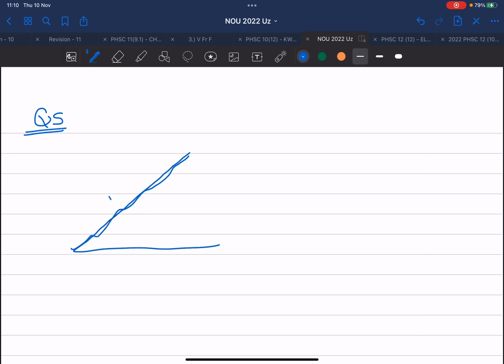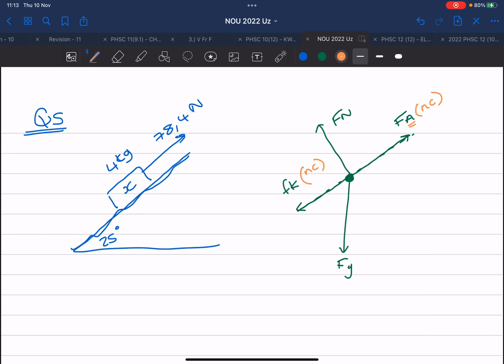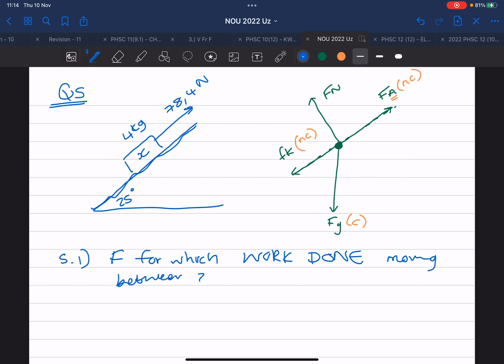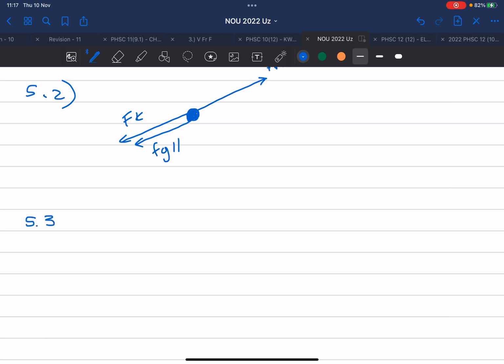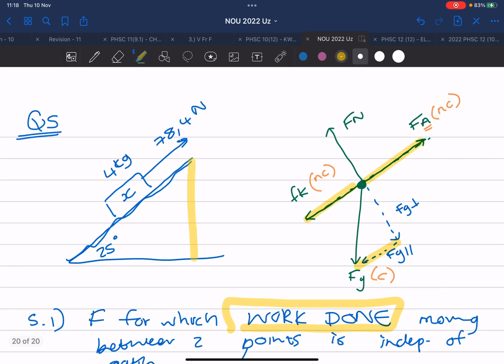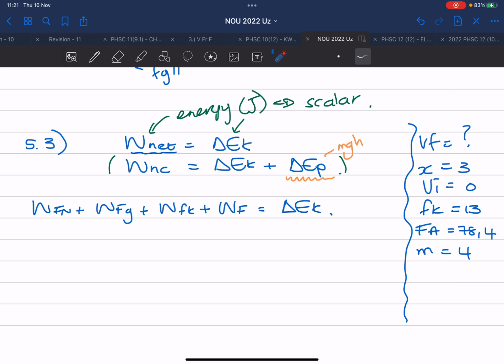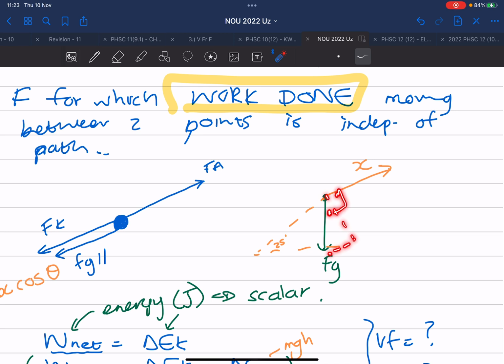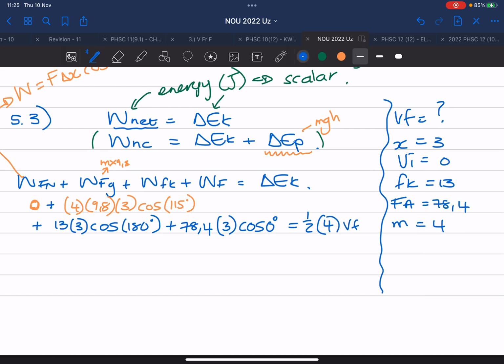2022 PHSC 12 AFR/ENG P1 QUESTION 5